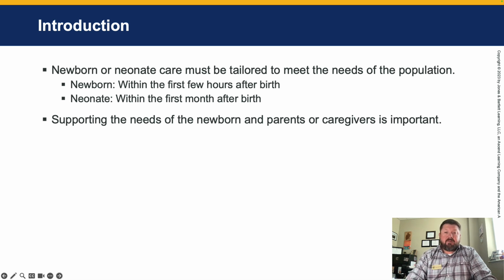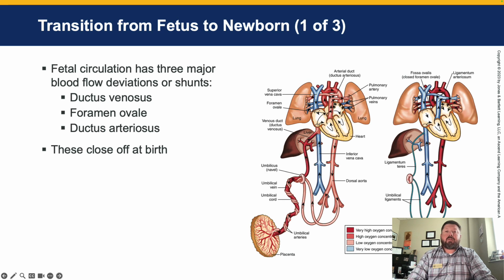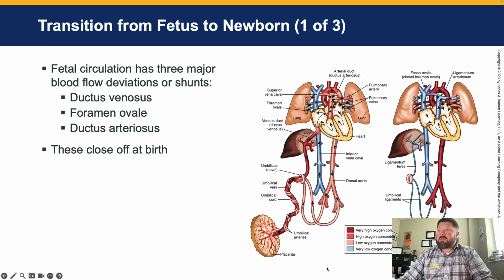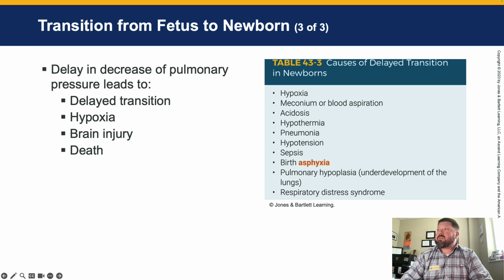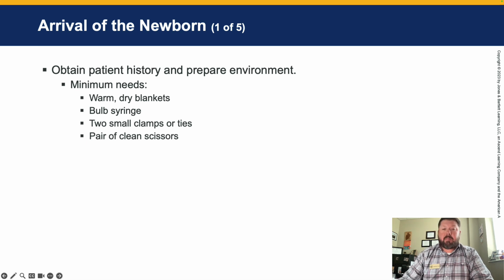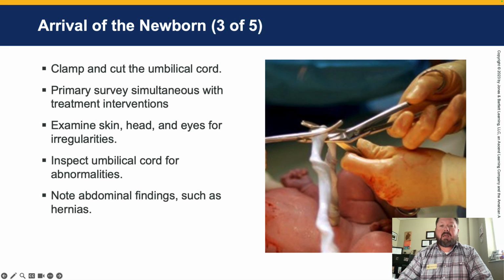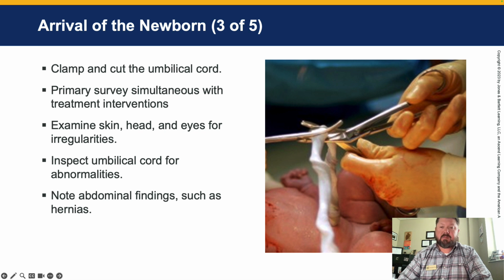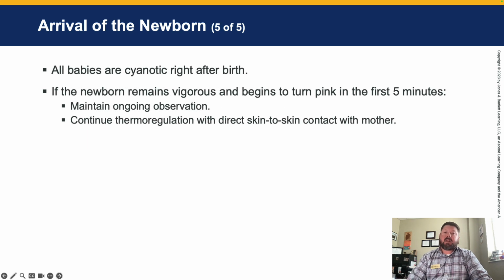Module 2-1 Lecture 1: Introduction, Neonatal Transition, and Arrival of Newborn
Mr. Ray discusses the first sections of neonatal care. These topics include Introduction, Neonatal Transition, and Arrival of Newborn.